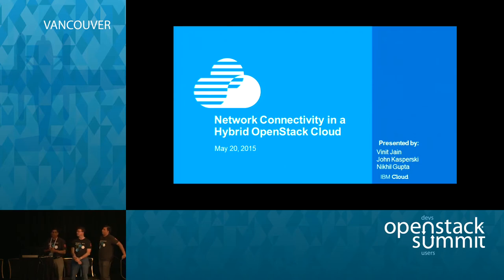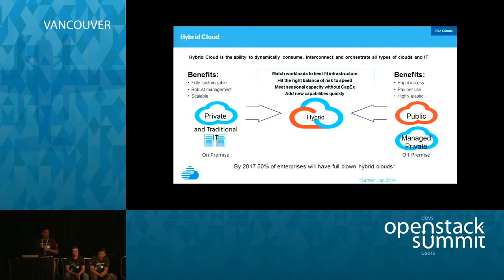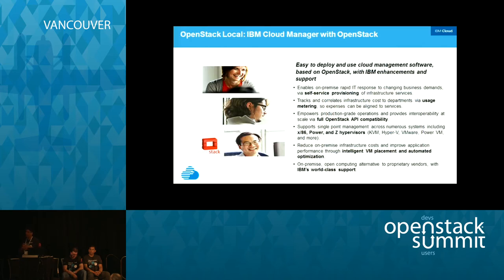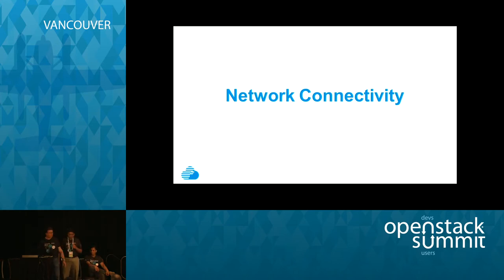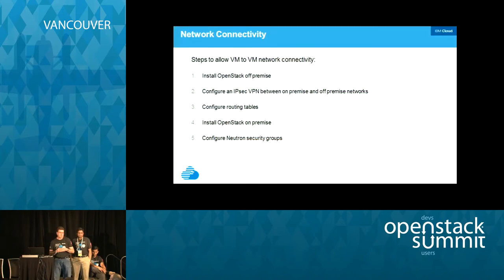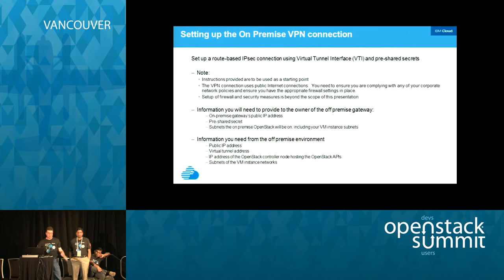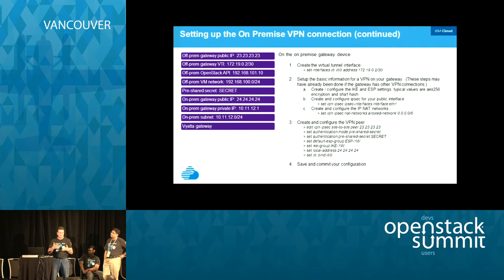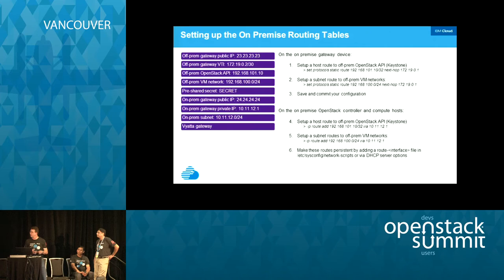Network Connectivity in a Hybrid OpenStack Cloud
This session will discuss considerations for setting up and using a site-to-site (network-to-network) VPN connection from your on-premise datacenter that is running OpenStack Juno to an off-premise private cloud environment, running on OpenStack Icehouse.  Also we'll describe the openstack control plane network traffic and discuss the traffic that flows across the VPN connection.  We'll also discuss how VM inst…Full session details